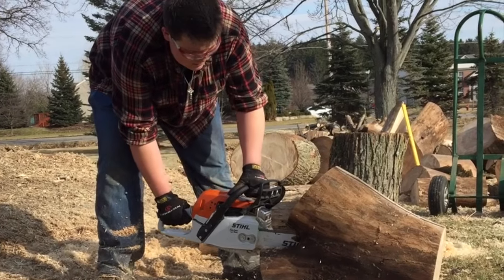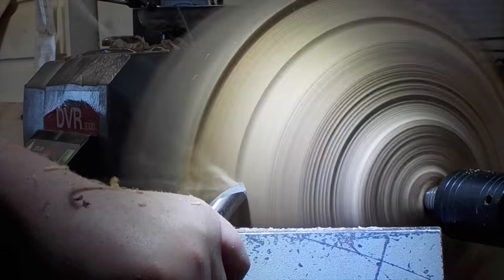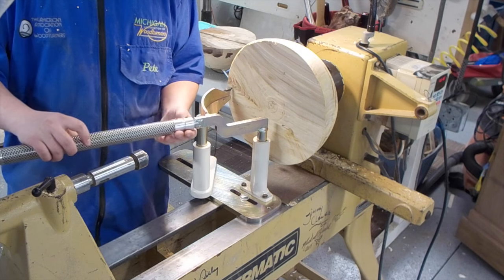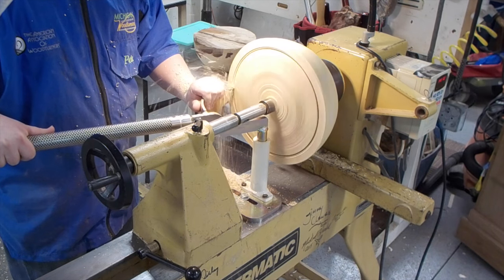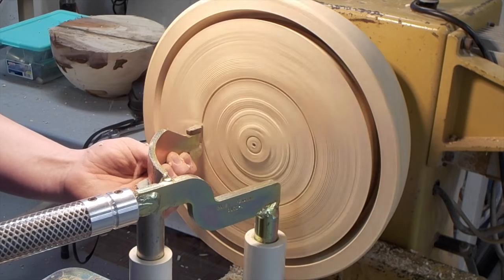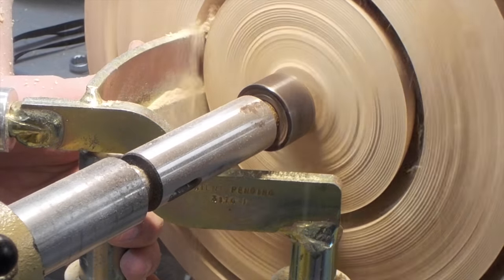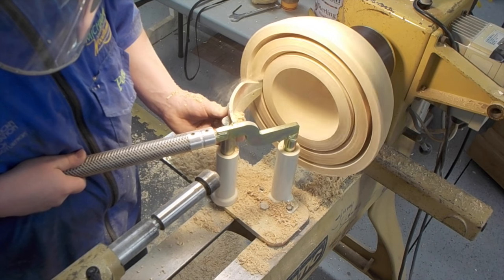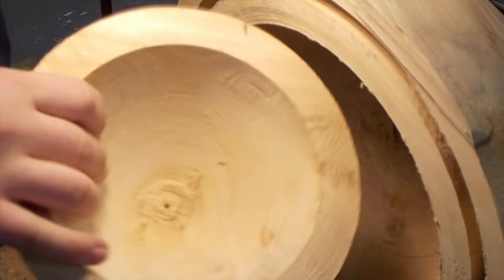Coring A Bowl ~ Woodturning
This video shows how I cored a large piece of American Elm recently.  The coring system is from oneway (not a sponsor :P ) and has a variety of different sized curved knives to cut different sized bowls.  I was able to get 3 good sized bowls from my piece of wood and a small chunk from the center.  Using a coring system is great for wood with really spectacular grain.  It lets you get the most from your wood.

Want to send me a powermatic lathe (please do)?
Mailing address:

Peter Matthew
6388 East Executive Drive